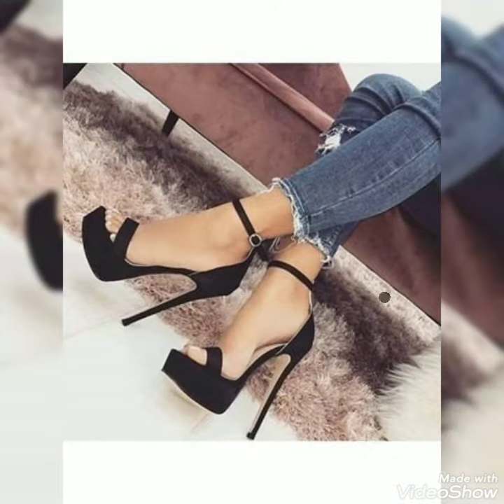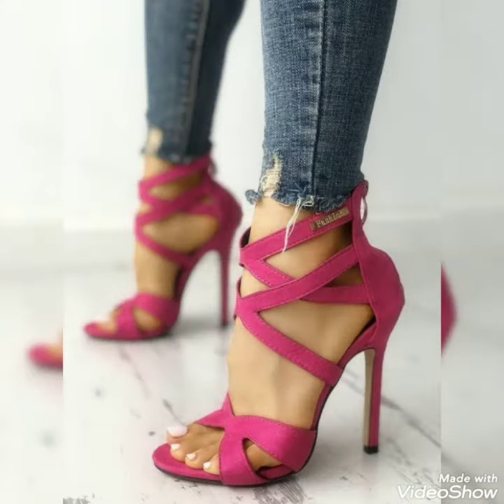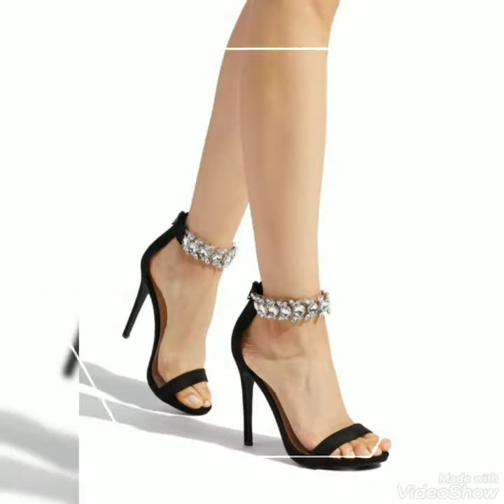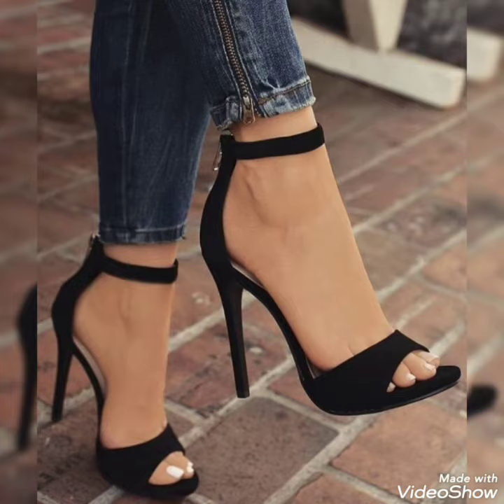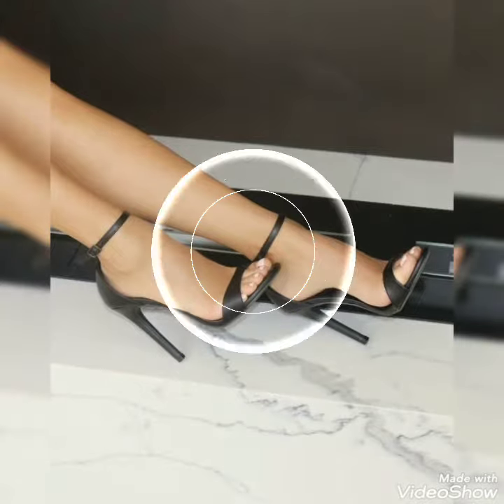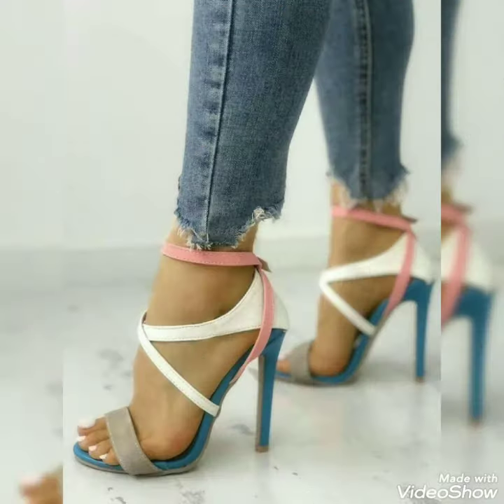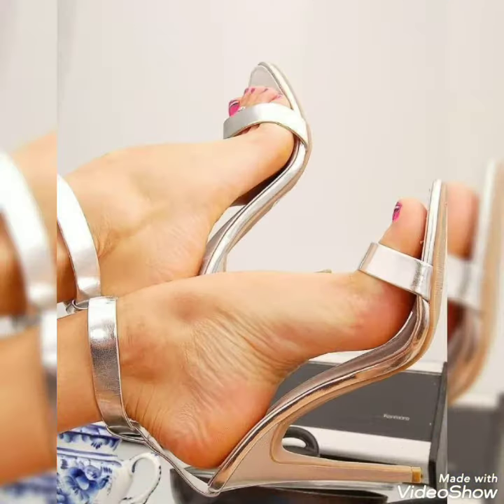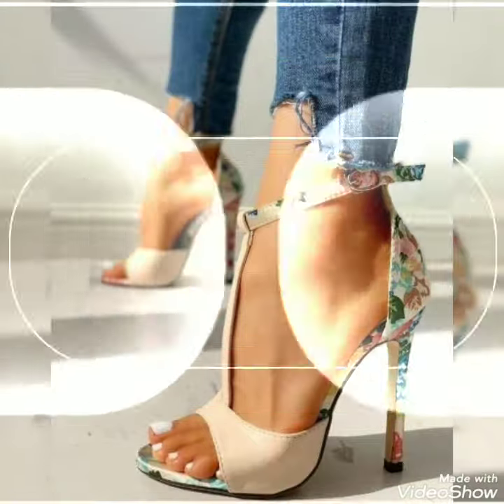Gorgeous party prom wear high heels#stilleto high heels#anklestrap sandals for girl's feet wear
girl's feet wear
anklestrap sandals
stilleto high heels